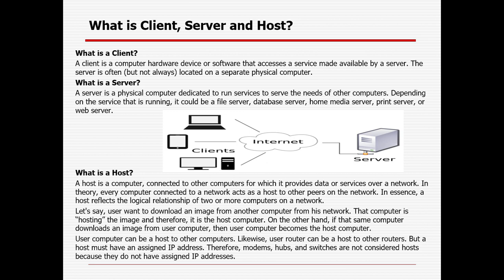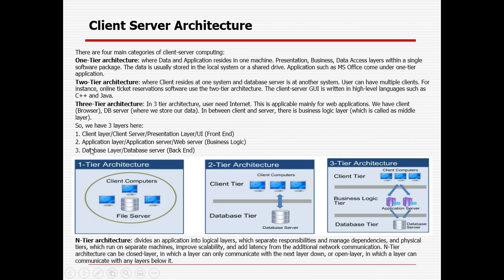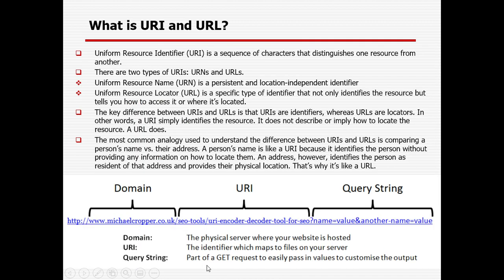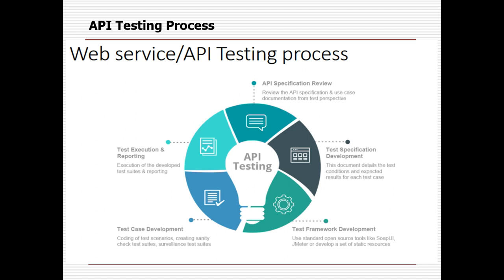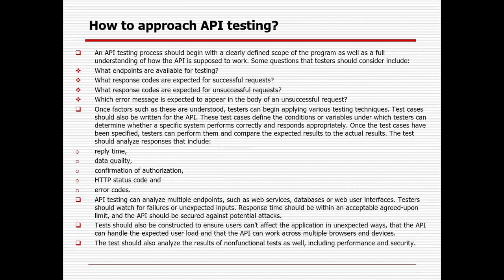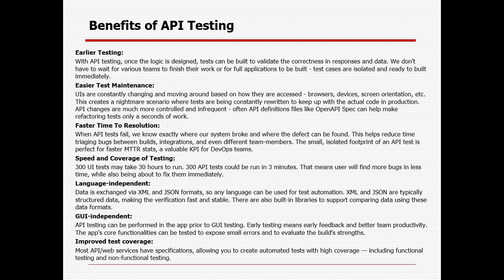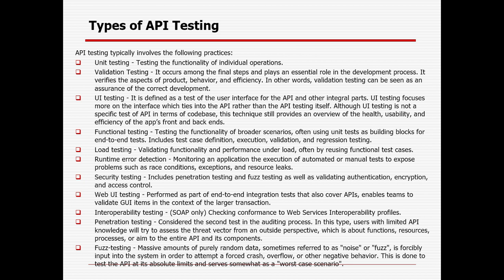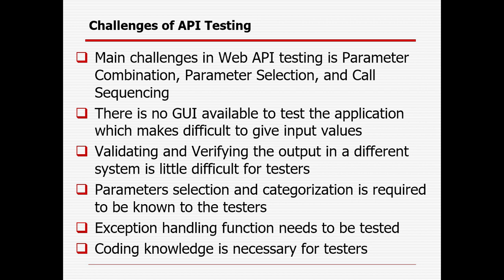API Testing Concepts, Approach, Benefits, Types, Tool and Best Practices - Postman - Session 1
API Testing Concepts, Approach, Benefits,  Types, Tool and Best Practices - API Testing with Postman - Session 1:

What is Client, Server and Host?
Client-Server Model & Architecture
Web Services & it’s Components
HTTP vs HTTPS
What is URI and URL?
What is API Testing?
API Testing Process
How to approach API testing?
Benefits of API Testing
Why is API Testing important?
Types of API Testing
API Testing Best Practices
API Testing Tools
Types of Bugs that API testing detects
Challenges of API Testing